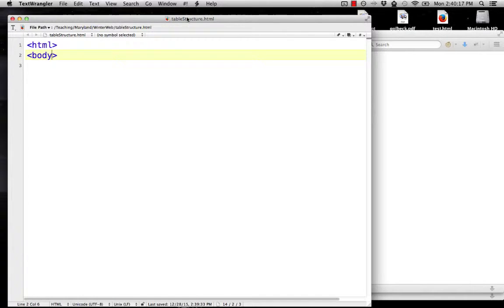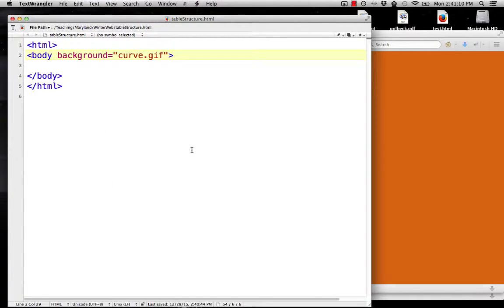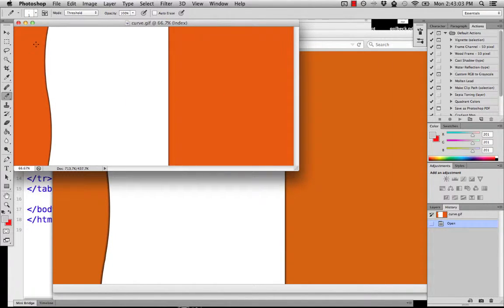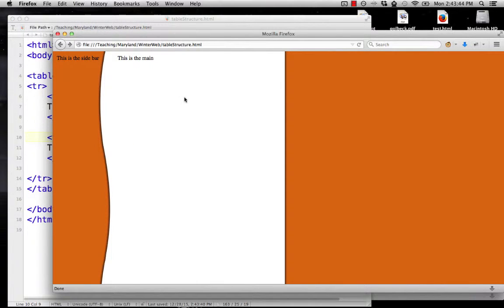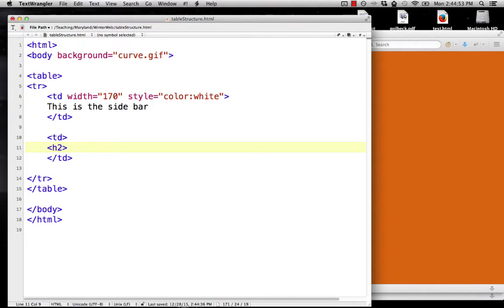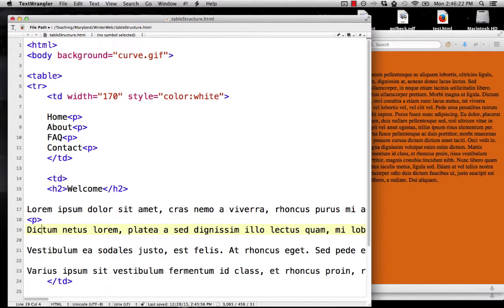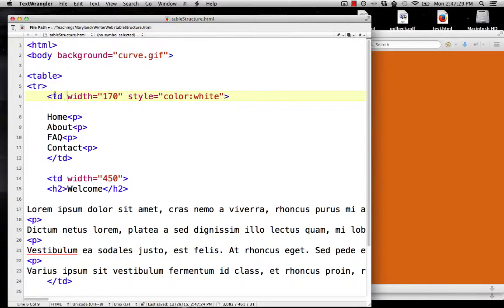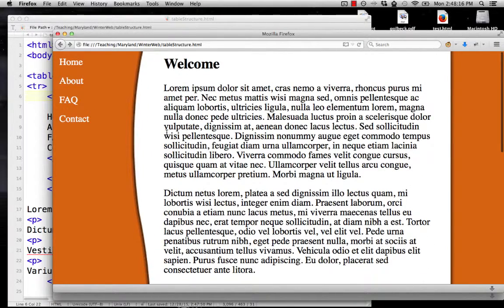Page Structure with Tables in HTML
CSS is the more modern tool to use for structuring pages, but tables can be a quick and dirty way to add some structure. In this video, we see how.